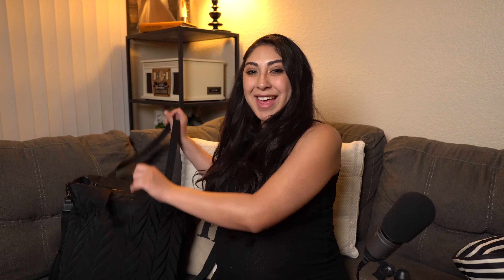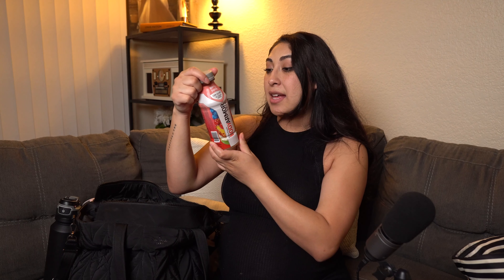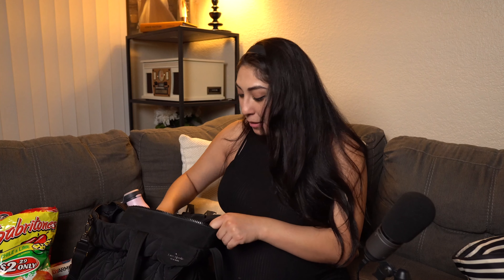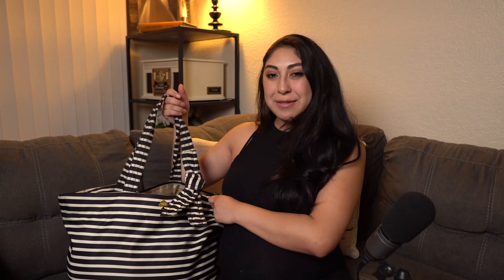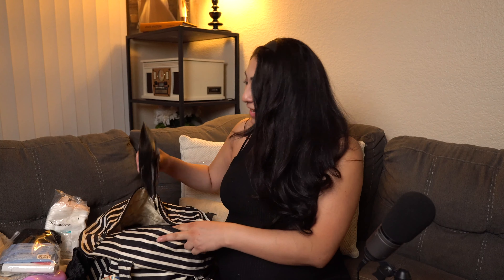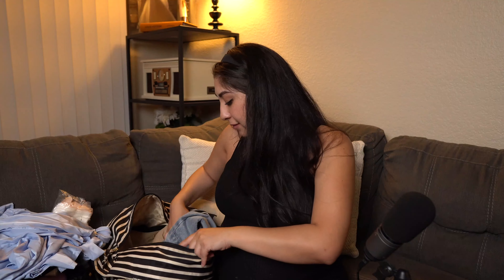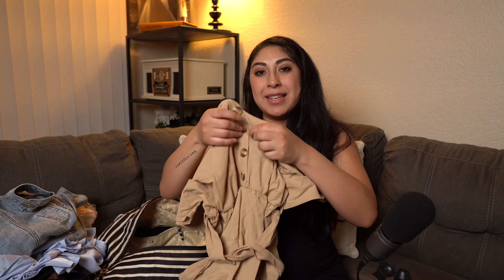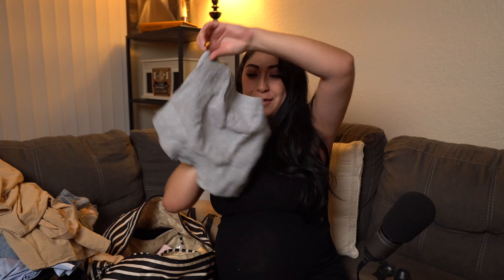What's In My Hospital Bag (Mom Club) !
I am a first time mom who is getting closer to my due date. This is what I chose to bring to the hospital for myself, my baby and my support partner. I hope this helps anyone looking for ideas to pack for the hospital.